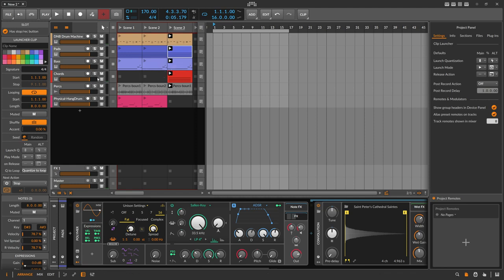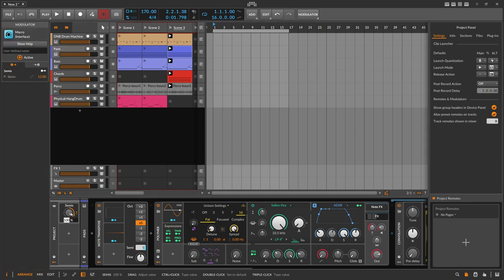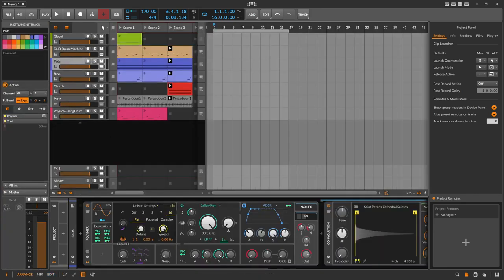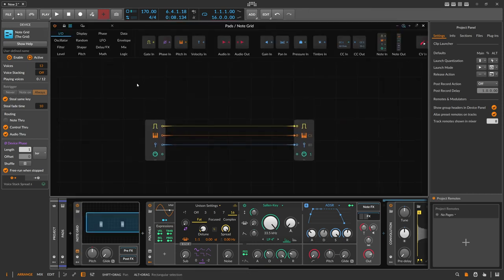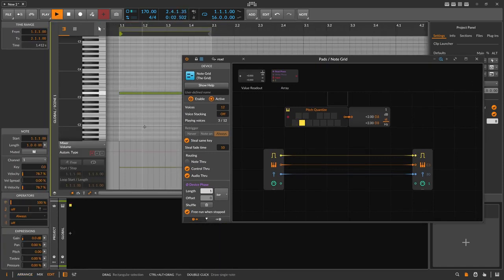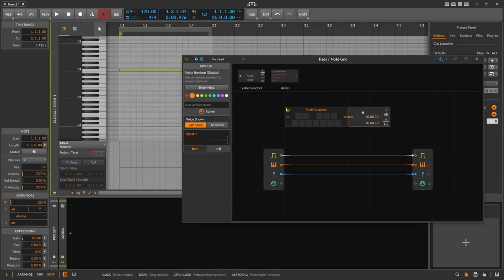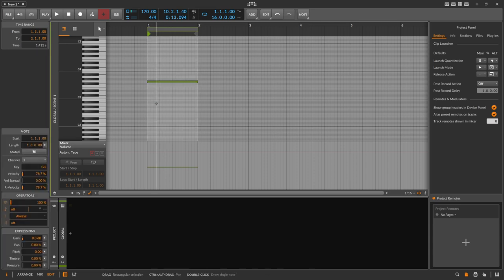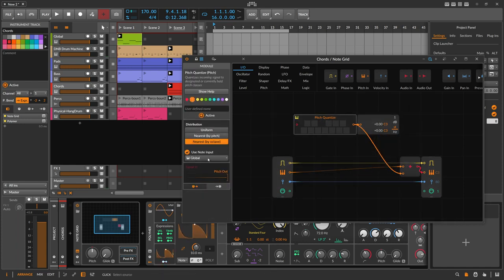Dynamic Global Transpose in Bitwig